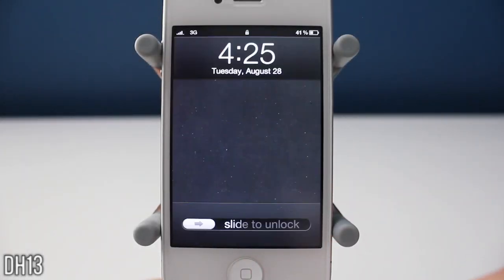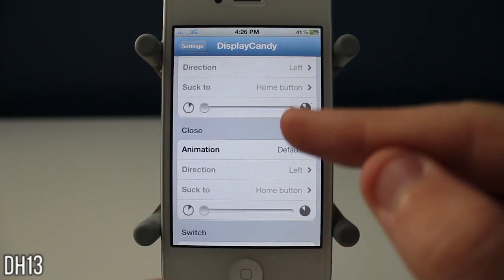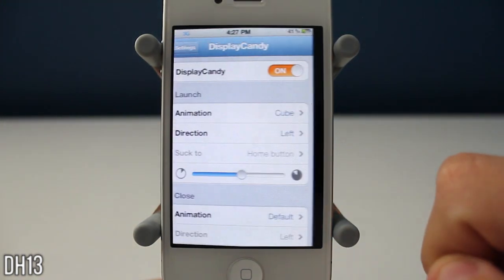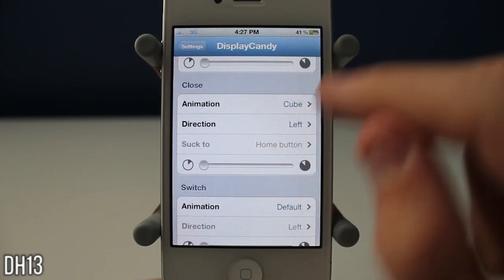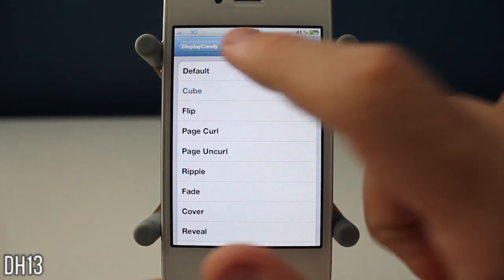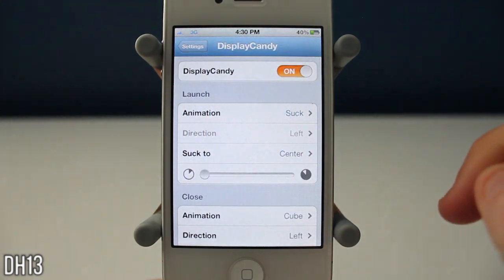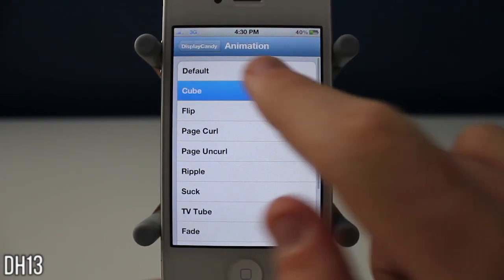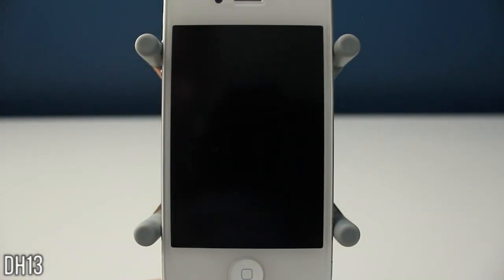DisplayCandy | Customize Animations For Opening, Closing, And Switching Apps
Name: DisplayCandy
Developer: Josh Kuglemann
Price: $2
Repository: BigBoss